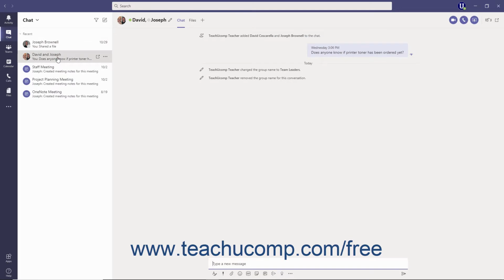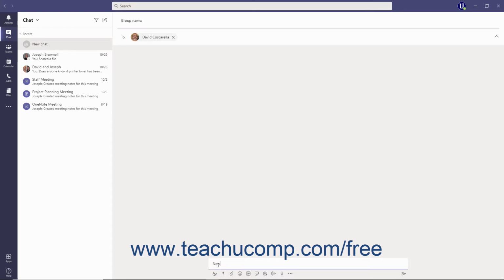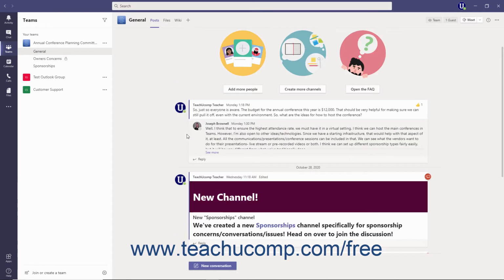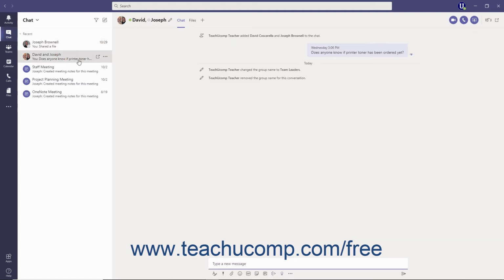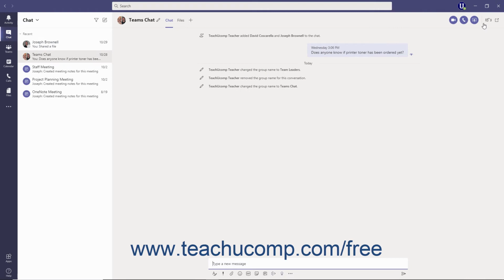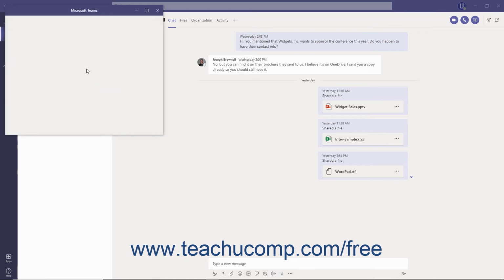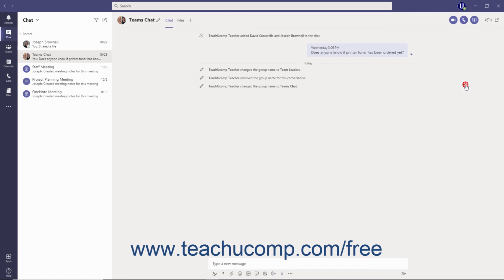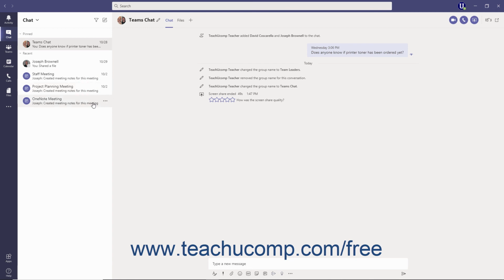Teams Tutorial Starting and Pinning Chats Microsoft Training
FREE Course! Learn about Starting and Pinning Chats in Microsoft Teams - the most comprehensive Teams tutorial available. Visit us today!